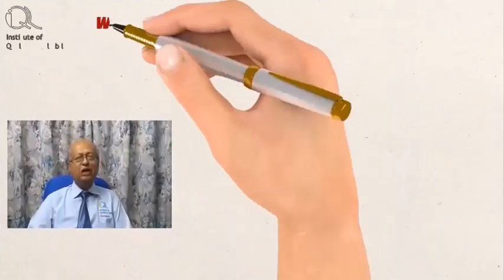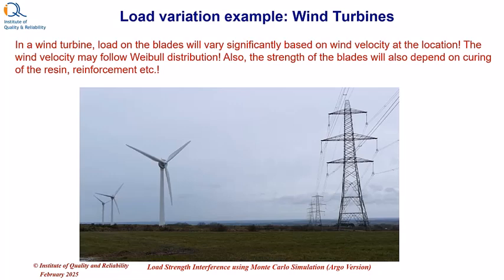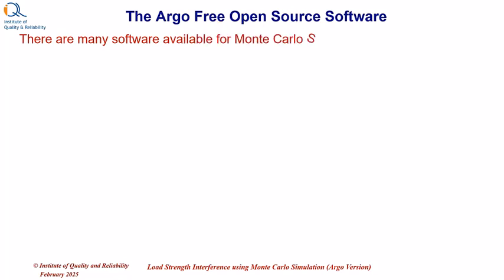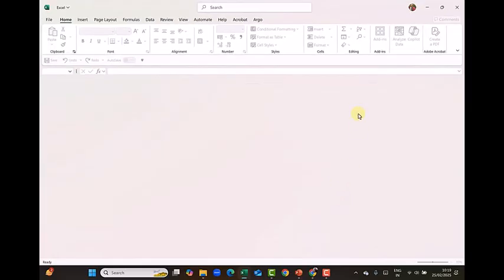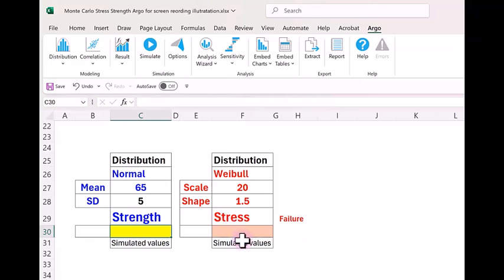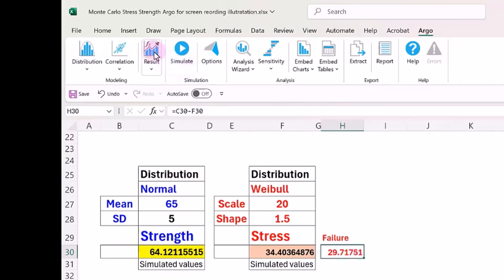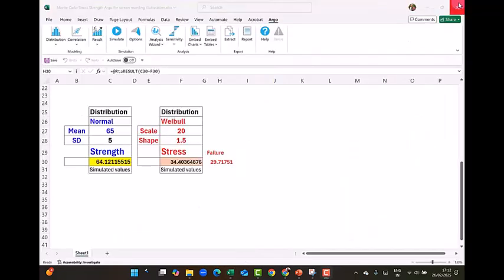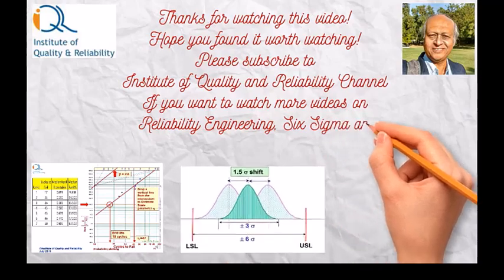Reliability Prediction with Monte Carlo Simulation with Free Software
Dear friends, we are happy to release this 104th technical video. In this video, Hemant Urdhwareshe explains and illustrates use of Monte Carlo Simulation to predict reliability using an open-source free software Argo.
Hemant Urdhwareshe is a Fellow of ASQ and is certified by ASQ as CRE, Six Sigma Master Black Belt, CQE and CMQ/OE.